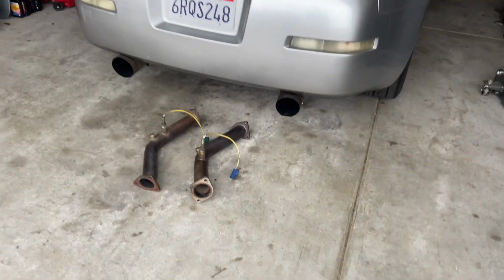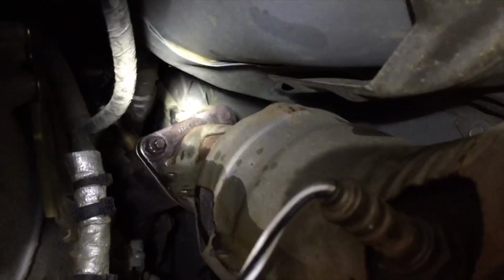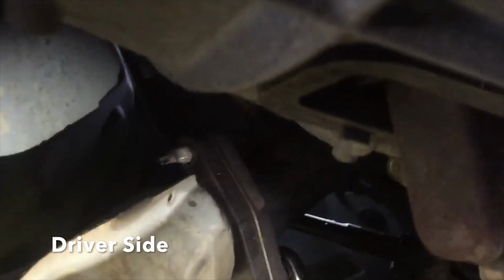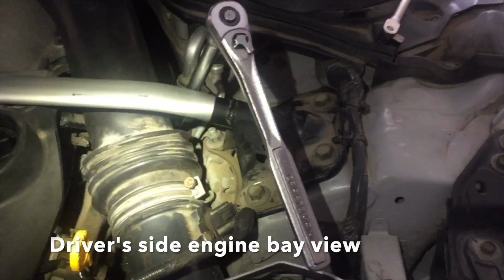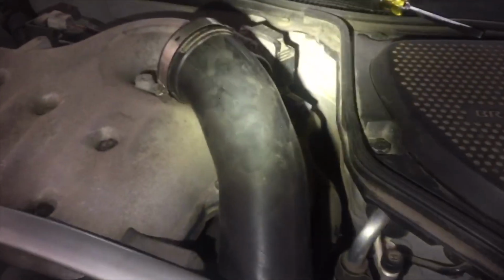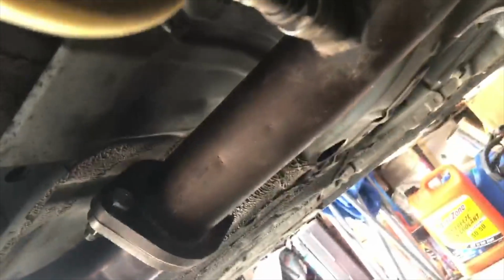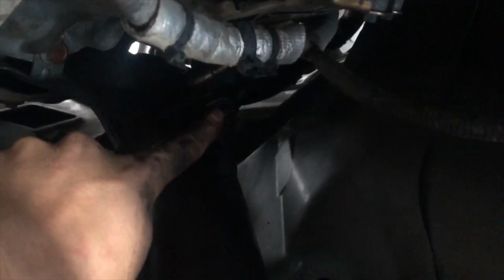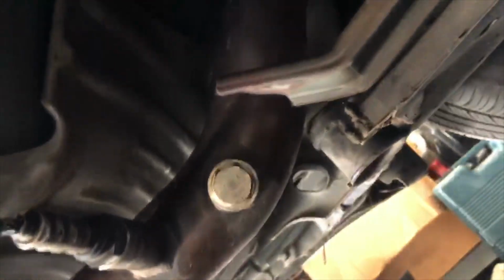INSTALLING BERK TEST PIPES FOR NISSAN 350Z/ INFINITI G35! | Before & After Sound Test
My homie John just picked up some Berk Test Pipes for his Nissan 350z so you know we had to get an install and before & after sound test! The test pipes added volume, rasp and a deeper tone to the exhaust and we're loving it. Let us know what you think about the new sound :)

Car Modification Links:
3M Vinyl Gloss Black 5ft x 6ft

2015 Mazda 6 Sport
1. Debadge (lol) 03/9/19
2. Interior LED swap 03/16/19
3. CorkSport Front Strut Tower Bar 03/23/19
4. Front License Plate Delete (lol) 03/24/2019
5. CorkSport Axelback Exhaust 03/29/2019
6. CorkSport Rear Sway Bar 06/15/2019
7. Centric Rotor & Power Stop Brake Pad Swap 06/23/2019
8. Morimoto 2-Stroke LED swap 09/07/2019
9. Vibrant Resonator Swap 09/14/2019
10. Evil M Mazda Badge Swap 09/21/2019
11. Godspeed Mono SS Coilovers 12/06/2019
12. Audew H11 360-degree LEDs 01/09/2020
13. Black Roof Wrap 02/11/2020
14. Eluto Wide Angle Rear View Mirror 02/15/2020
15. 2010 Hyundai Genesis 3.8 Wheel Swap 04/05/2020
16. Godspeed Rear Camber Arms 04/19/2020
17. Alignment and Corner Balance 04/20/2020
18. MV Tuning Hood Strut 05/02/2020
19. Vibrant Resonated Straight Pipe Single Exit Exhaust 08/31/2020